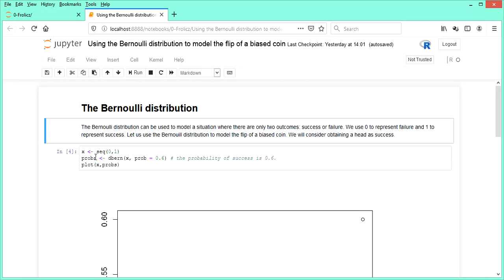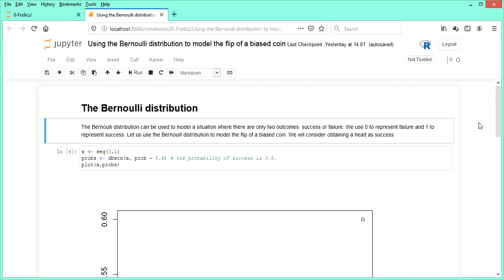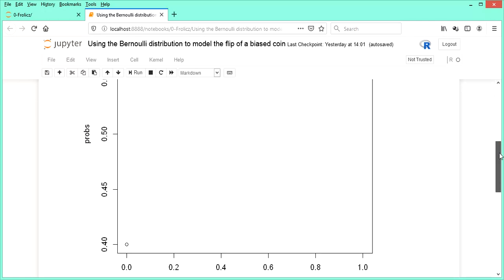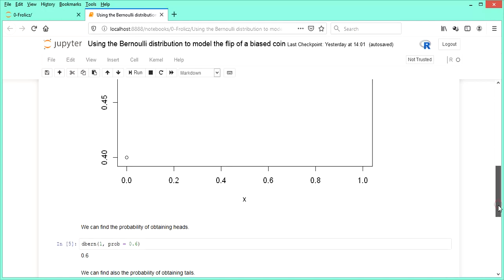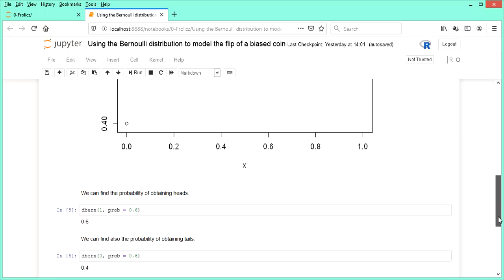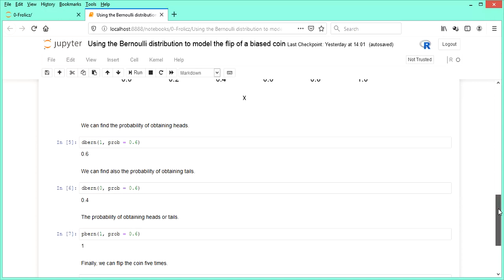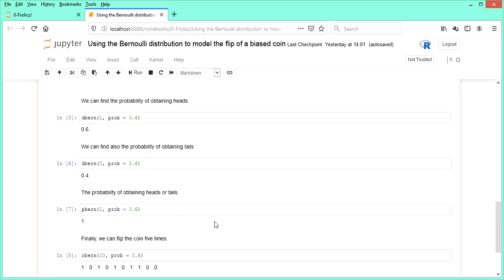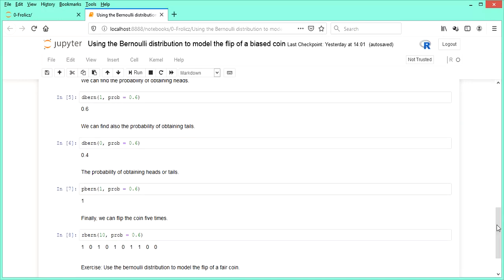Actuarial Statistics with R - Using the bernoulli distribution to model the flip of a biased coin